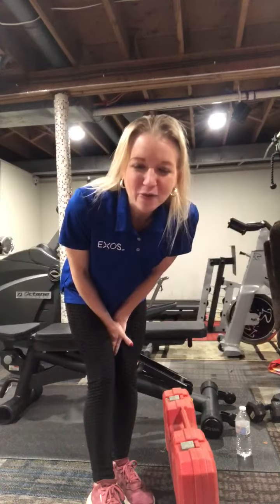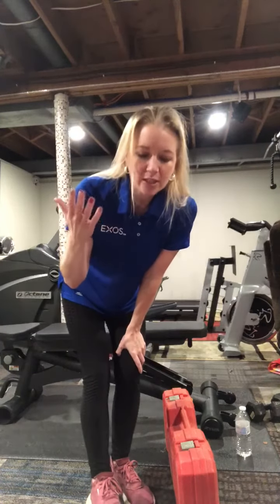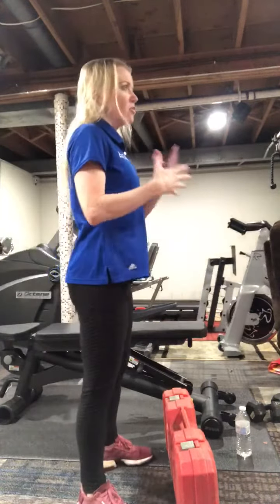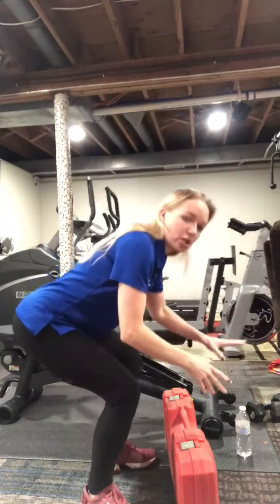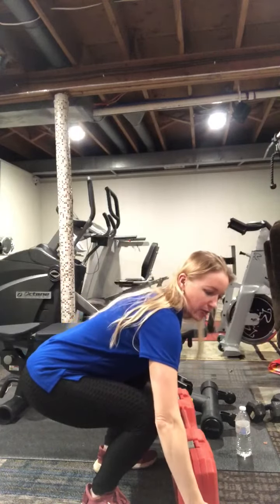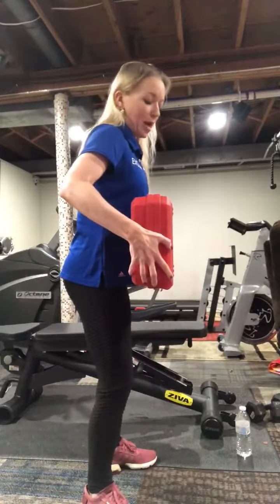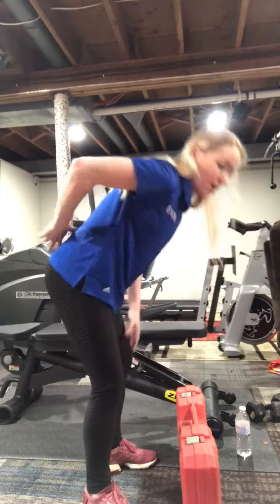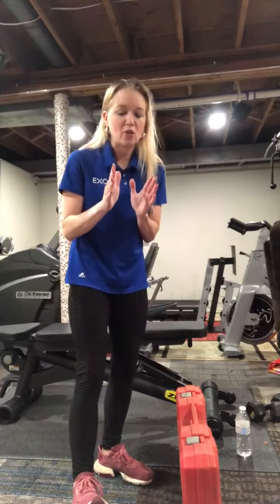Be Well Beat - February 21, 2022